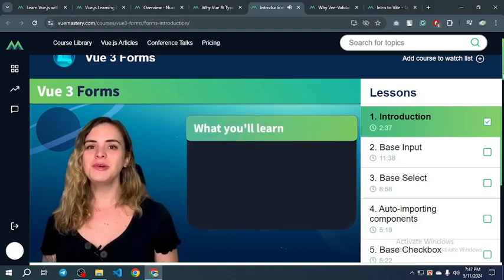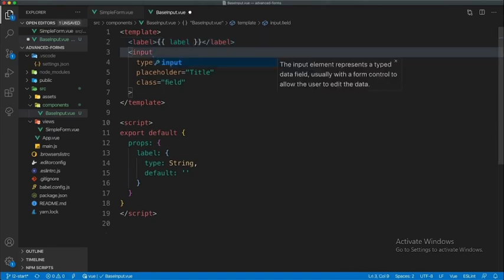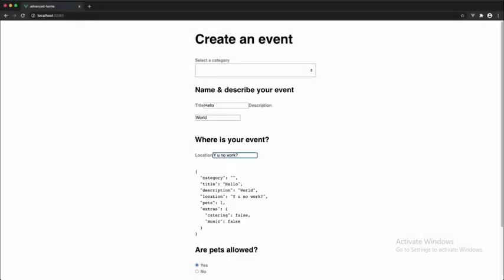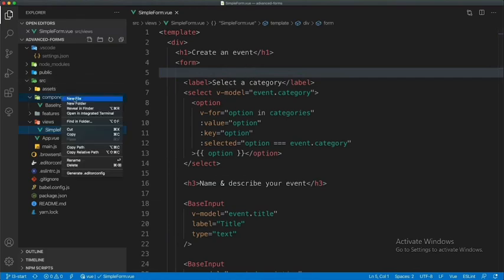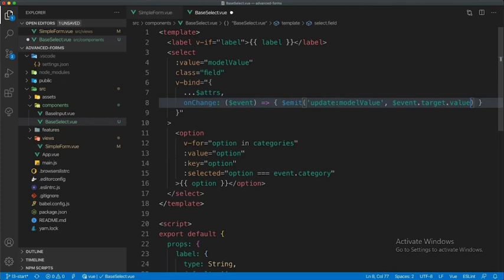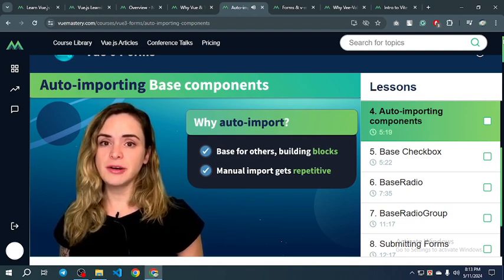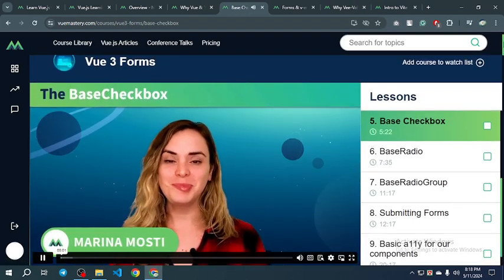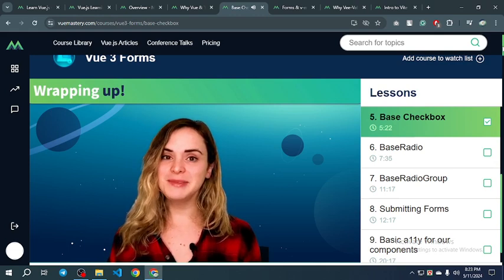Vue_3 Forms part1